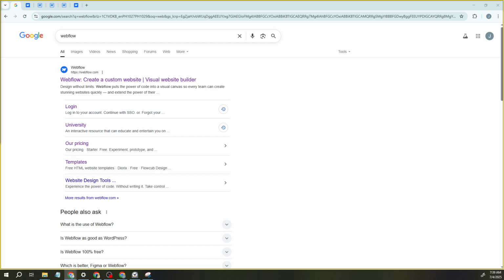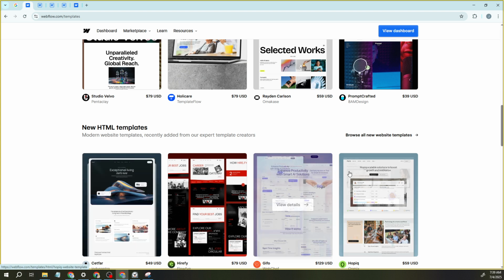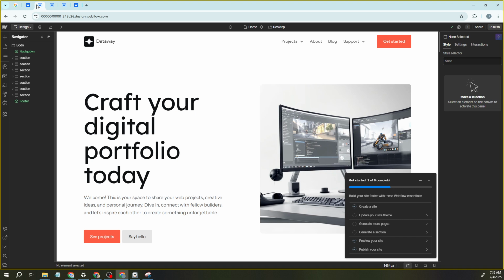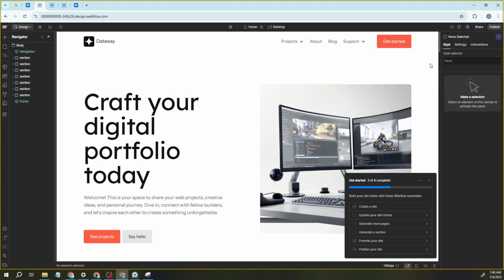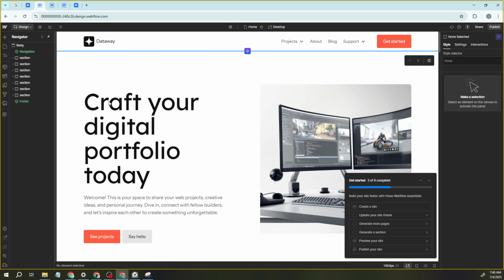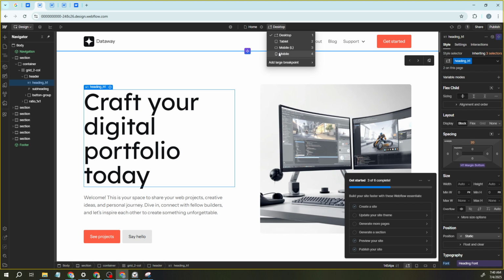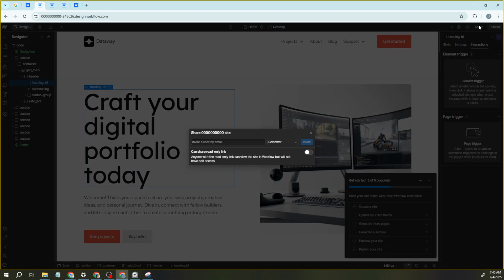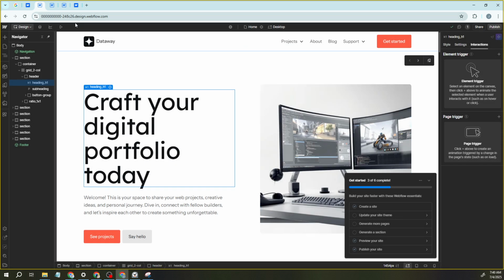How to Work with Webflow [2026 Full Guide]